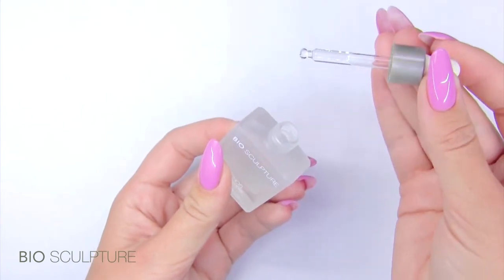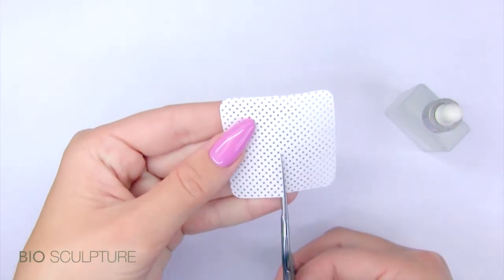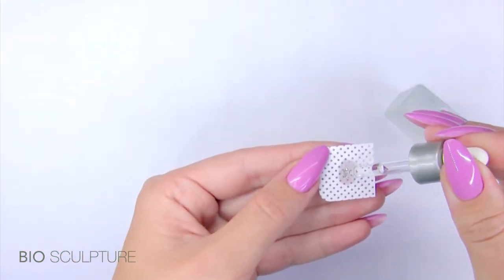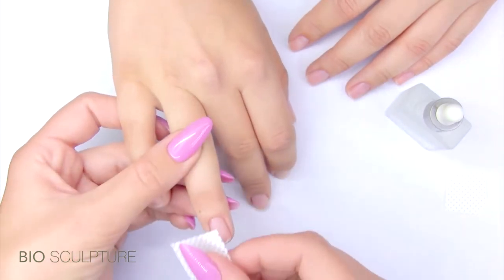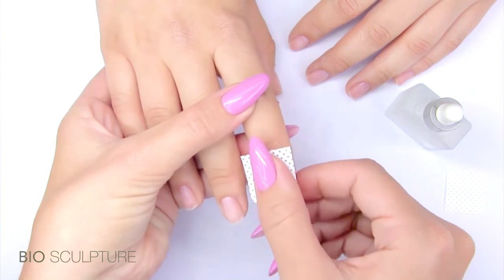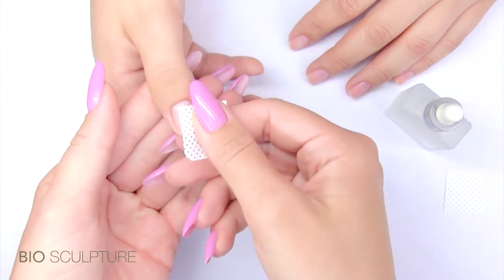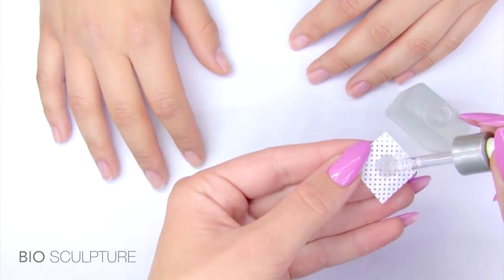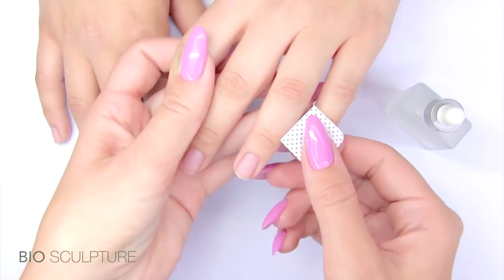ETHOS VITAMIN DOSE EDUCATIONAL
ETHOS boasts an improved formula of Vitamin Dose for ALL NAIL TYPES.

A combination of vitamins are delivered to nail bed cells for rejuvenation, moisturizing and nourishment. Ginseng Root Extract \
from the vitamin B-group and other B-vitamins are considered essential to sustain the keratin structure and cell metabolism of the nail.

Applied with a tiny dropper for easy application and cleanliness.

Used during and after nail polish- or gel treatments as well as gel removal, as instructed.

May display tiny solid particles.